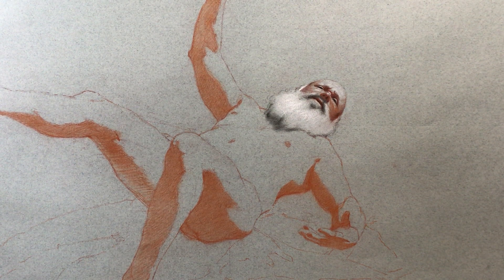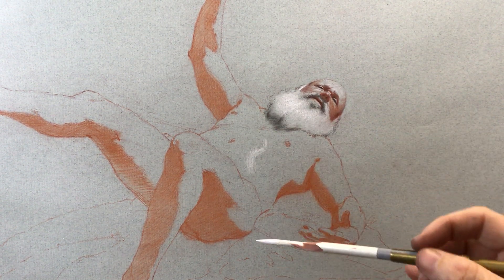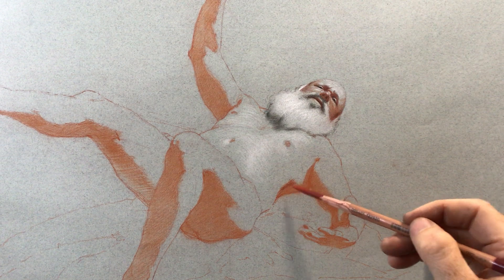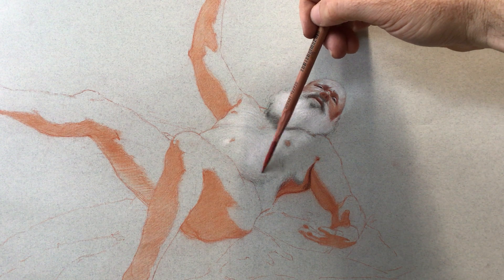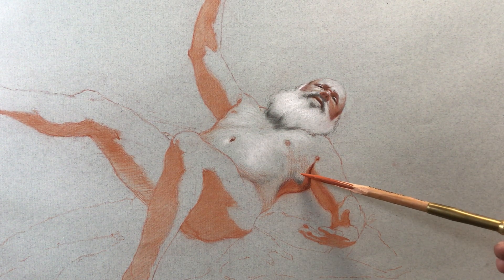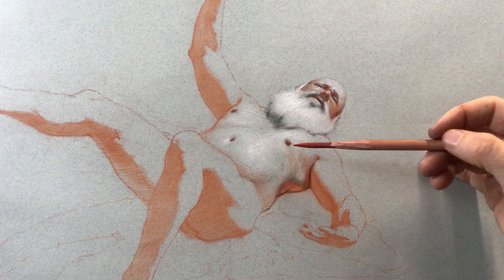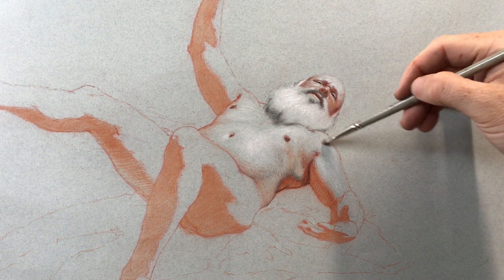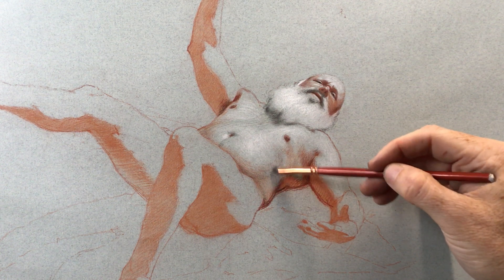Figure Drawing Demo Trois Crayons 2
Modeling the form in 3 colors of chalk: Earth Red, Black and White.